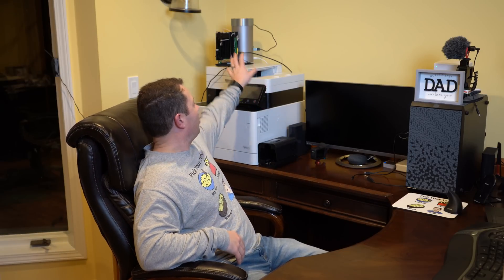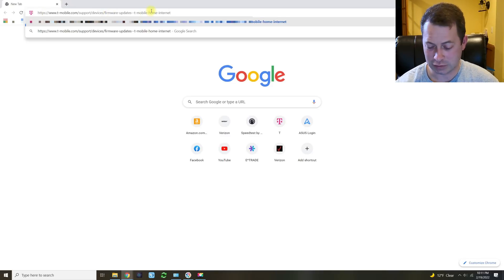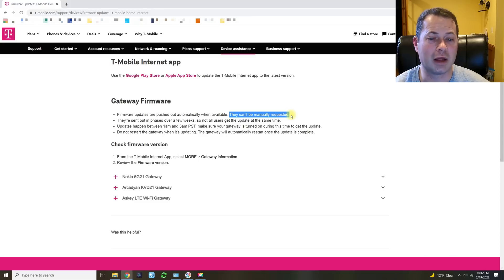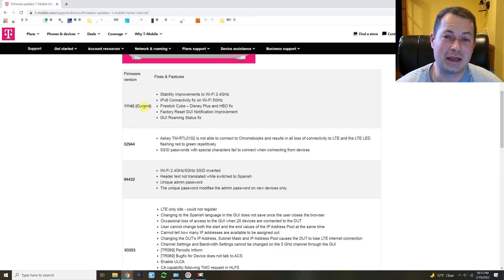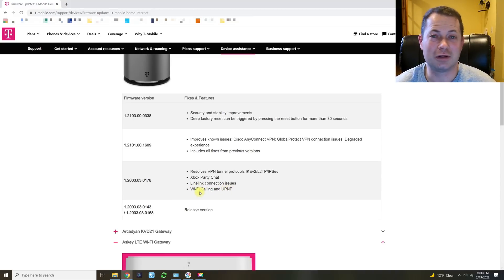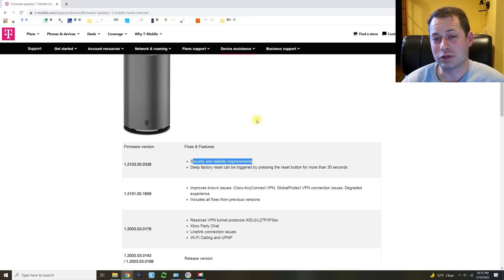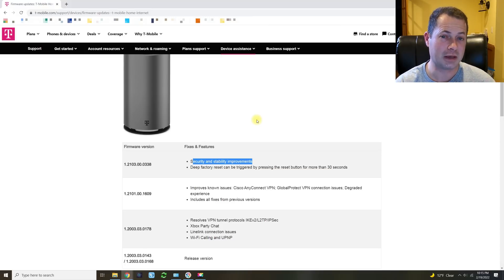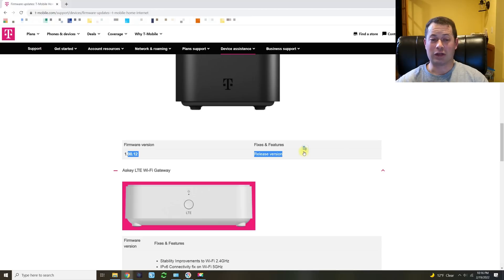✅ Firmware - T-Mobile 5G Home Internet - Changes & Updates - Arcadyan KVD21 & Nokia 5G21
Here's how to find out the latest firmware for T-mobile 5g home internet for the Nokia, Arcadyan and Askey gateways.  This also lists what the changes are with each firmware.  To check on your gateway's firmware login to 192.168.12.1 and look for "firmware" or "software" version.   They have made changes to VPN, UPnP, wifi calling, VoIP, xbox party chat, stability, 5g tower connection and many other changes.